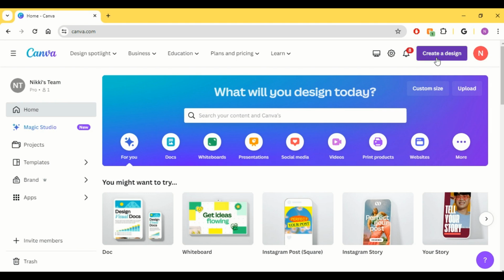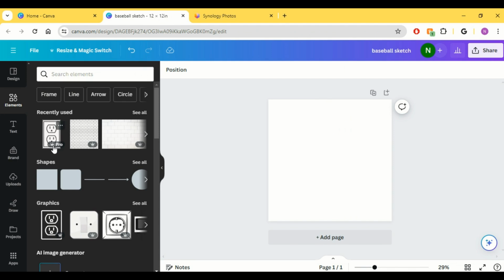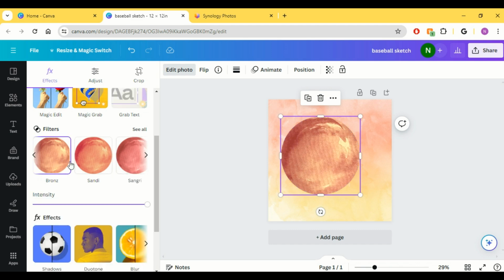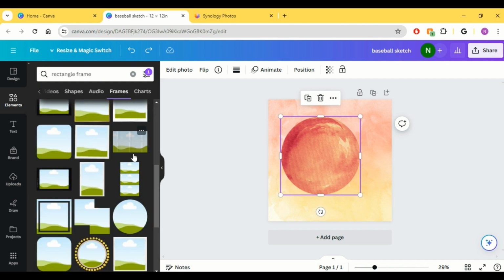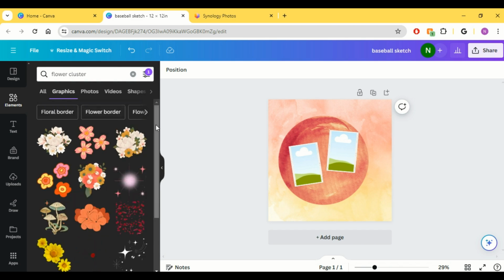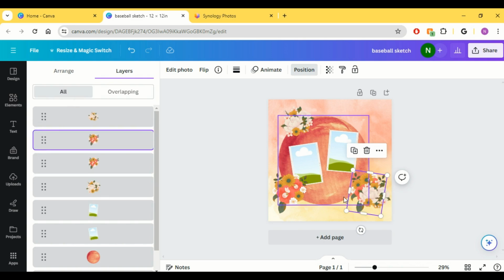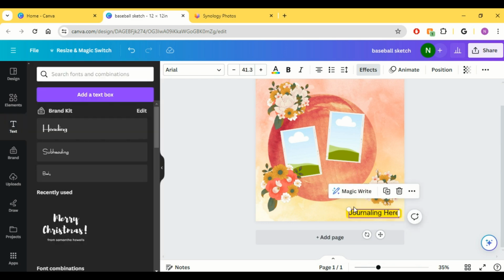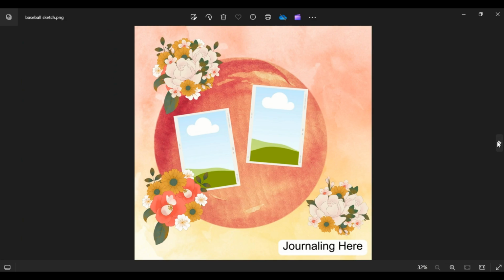Using Canva to Create a Scrapbook Sketch